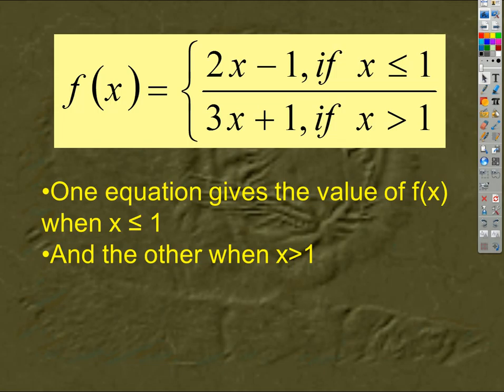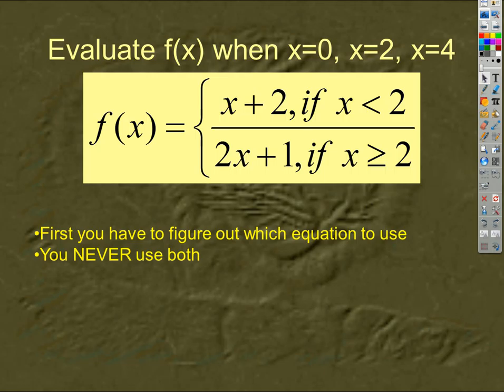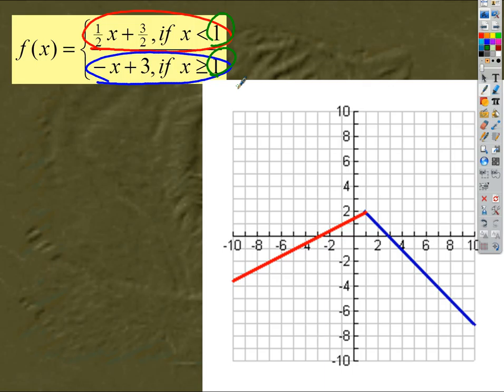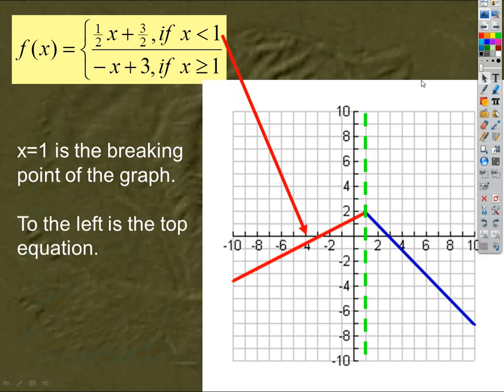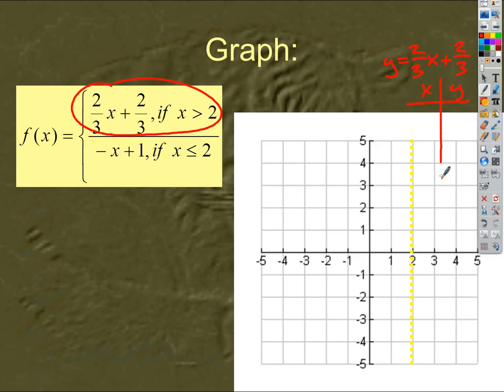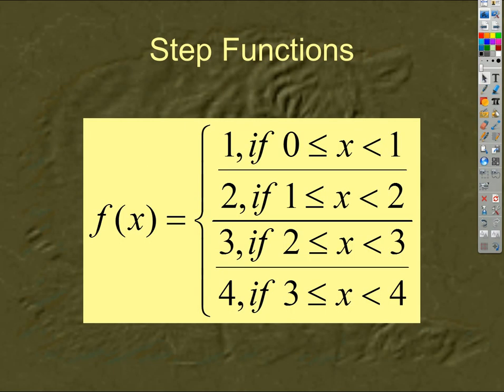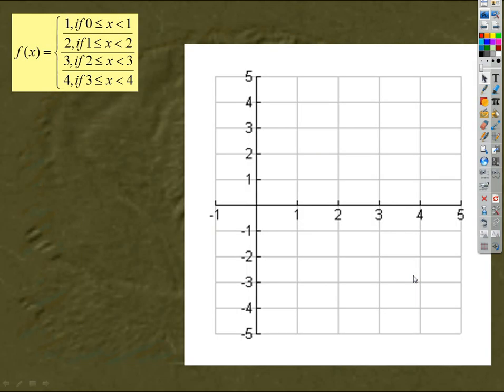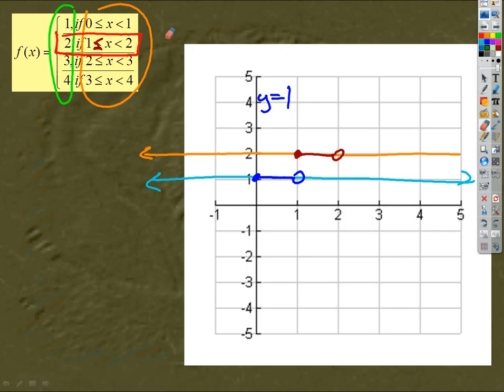2013 10 04 pwise p3